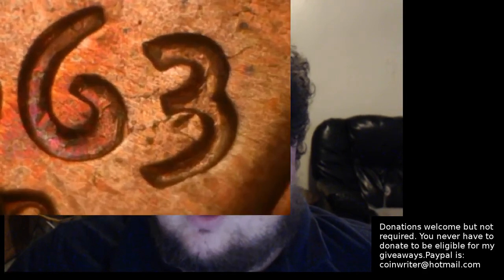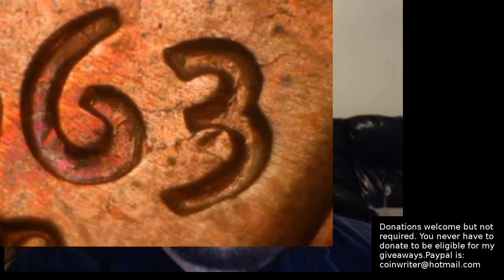Summer Seminar, What I Learned and More!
Thanks for everyone who subscribes. No friends and family.